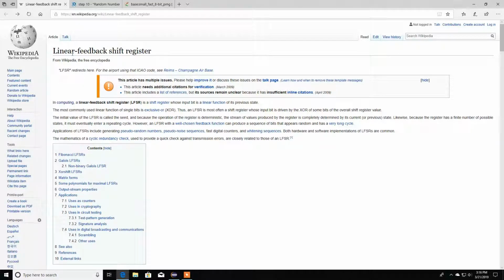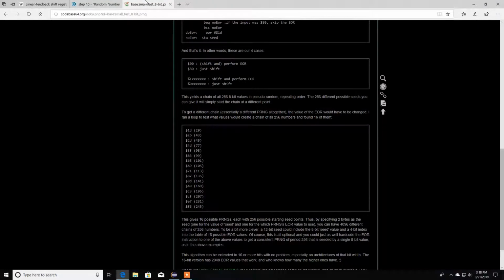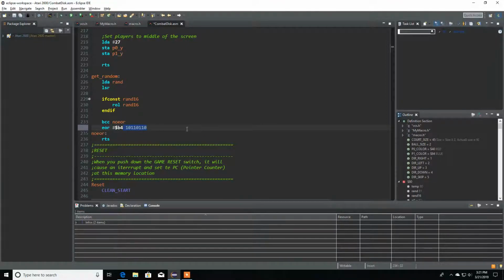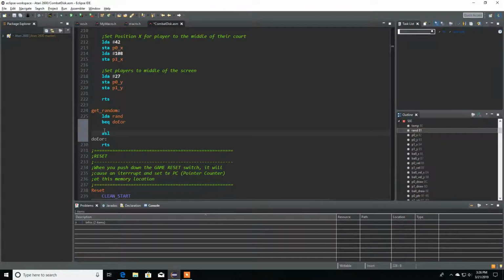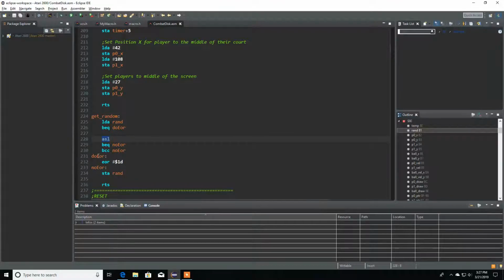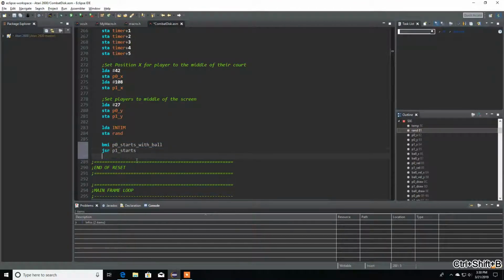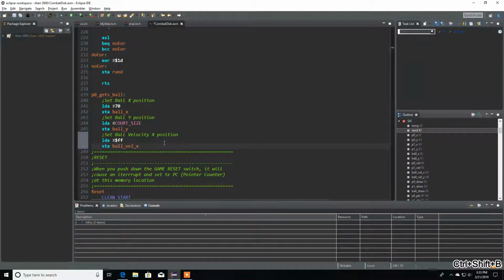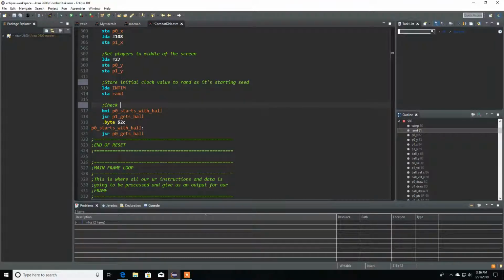Let's Make a Atari 2600 Game - Video 19: Random Numbers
In this video I'll go through how to use our Pseudo Number Random Generated number through LFSR ( Linear Feedback Shift Register), in order to generate random numbers in our game.